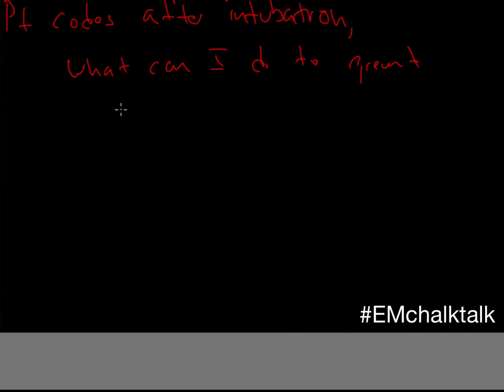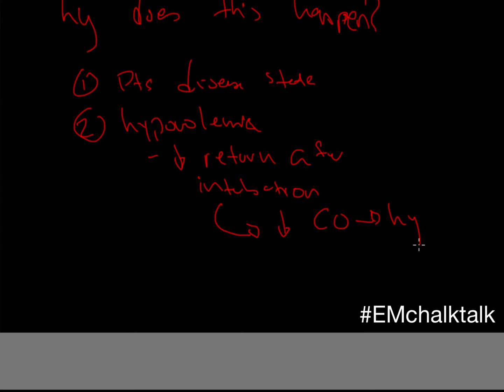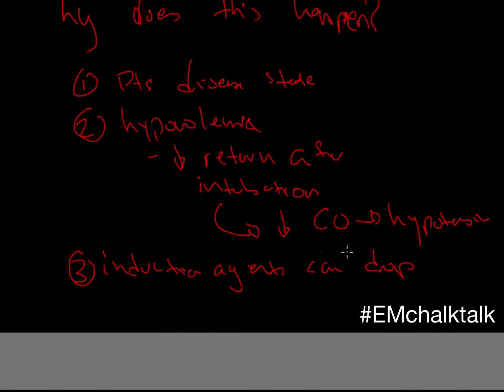Chalk Talk 53- Causes of Peri-intubation Cardiac Arrest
Dan McCollum and Rich Gordon discuss causes of cardiac arrest near the time of intubation.  Why are patients at high risk for cardiac arrest during and immediately after intubation?  What can be done to decrease the likelihood of this?